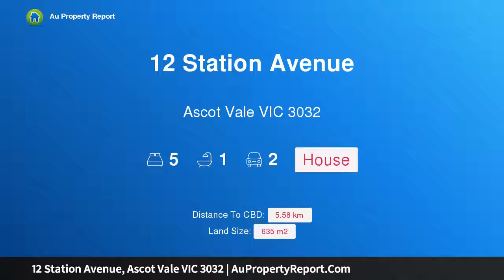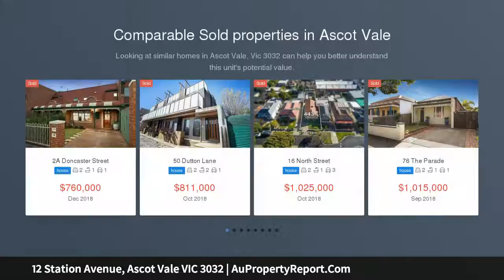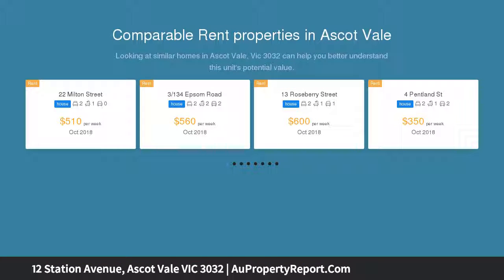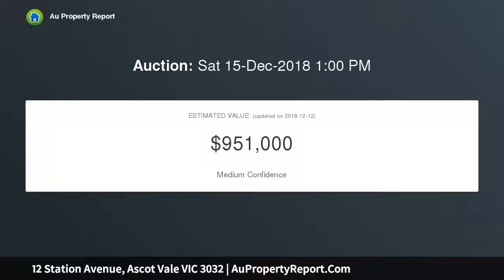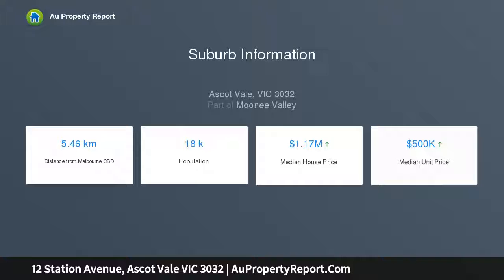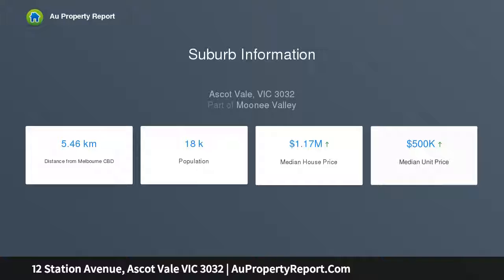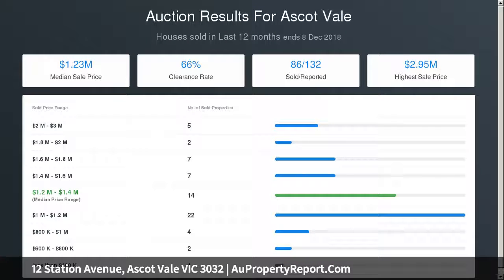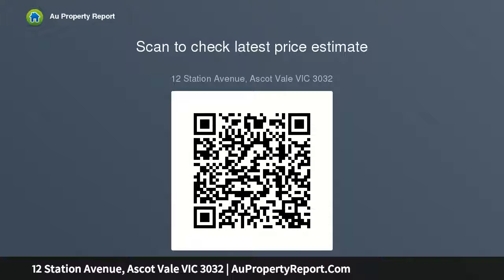12 Station Avenue, Ascot Vale VIC 3032 | AuPropertyReport.Com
12 Station Avenue, Ascot Vale VIC 3032
Property Type: house
Bedrooms: 5
Bathrooms: 5
Car Space: 2
5 B/R SOLID BRICK ORIGINAL FEDERATION SPLENDOR